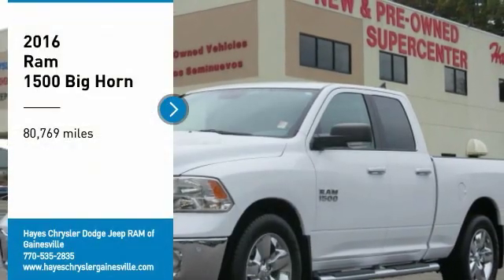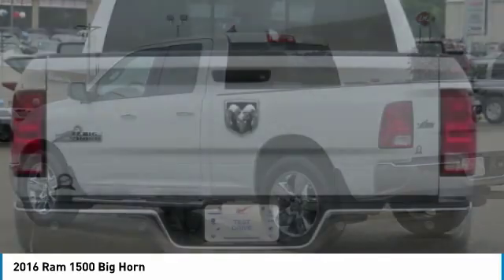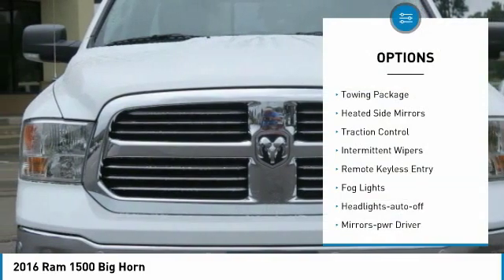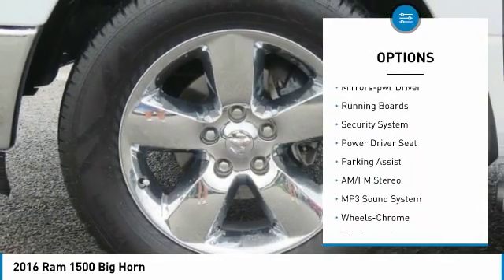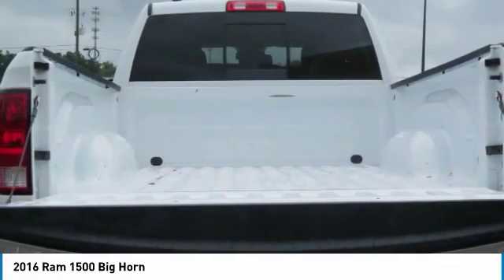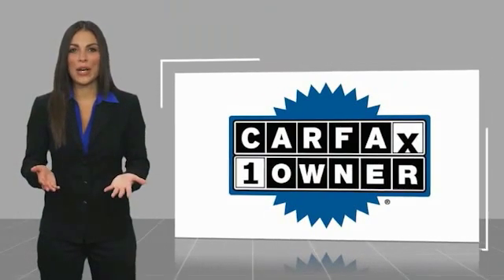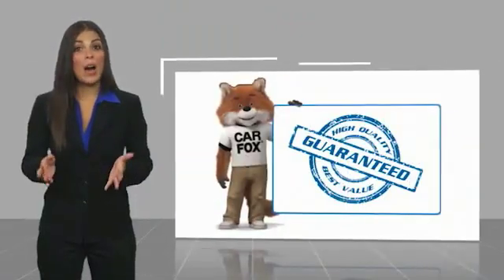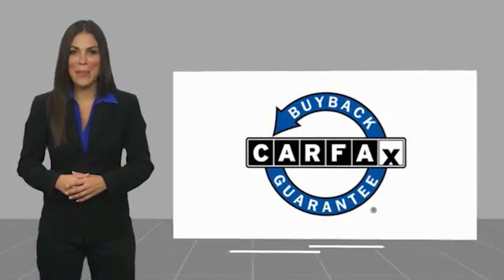2016 Ram 1500 Gainesville GA 14331A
2016 Ram 1500 Big Horn

CARFAX One-Owner. Bright White Clearcoat 2016 Ram 1500 Big Horn RWD 8-Speed Automatic 3.6L V6 24V VVT Carfax 1 Owner, Clean Carfax, 115V Auxiliary Power Outlet, 20 x 8 Chrome Clad Aluminum Wheels, 40/20/40 Split Bench Seat, 6 Month Trial (Reg. Required), 6 Month Trial (Registration Required), 8.4 Touchscreen Display, ABS brakes, Ash Tray Lamp, Auto-Dimming Exterior Mirrors, Big Horn Badge, Big Horn Regional Package, Bright/Bright Billets Grille, Charge Only Remote USB Port, Class IV Receiver Hitch, Compass, Electroluminescent Instrument Cluster, Electronic Stability Control, Exterior Mirrors Courtesy Lamps, Exterior Mirrors w/Supplemental Signals, Fog Lamps, Folding Flat Load Floor Storage, For Details Visit DriveUconnect.com, Front Armrest w/3 Cupholders, Front Center Seat Cushion Storage, Glove Box Lamp, GPS Antenna Input, Heated door mirrors, Illuminated entry, Integrated Voice Command w/Bluetooth, Leather Wrapped Steering Wheel, LED Bed Lighting, Low tire pressure warning, Luxury Group, Media Hub (SD, USB, AUX), Nav-Capable! See Dealer for Details, Overhead Console w/Garage Dr Opener, ParkSense Front/Rear Park Assist System, ParkView Rear Back-Up Camera, Power 10-Way Driver Seat, Power Folding Mirrors, Power Heated Fold-Away Mirrors, Power Lumbar Adjust, Premium Cloth 40/20/40 Bench Seat, Quick Order Package 22S Big Horn, Radio: Uconnect 8.4, Rear 60/40 Split Folding Seat, Rear Dome w/On/Off Switch Lamp, Rear-View Auto-Dimming Mirror w/Microphone, Remote keyless entry, Remote SD Card Slot, Remote Start System, Security Alarm, SIRIUSXM Satellite Radio, Steering Wheel Mounted Audio Controls, Sun Visors w/Illuminated Vanity Mirrors, Traction control, Uconnect Access, Underhood Lamp, Universal Garage Door Opener.brbrRecent Arrival!brbrbrFor over 41 years our motto has been welcome to the family Call today for an appointment.brbrReviews:br  * Massive interior room; low step-in height; available fuel-efficient diesel engine. Source: Edmunds